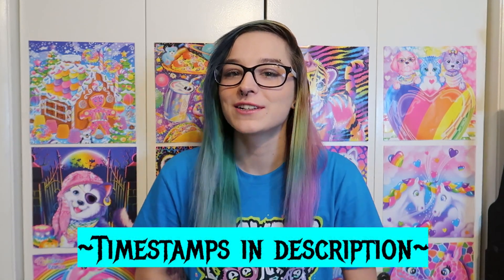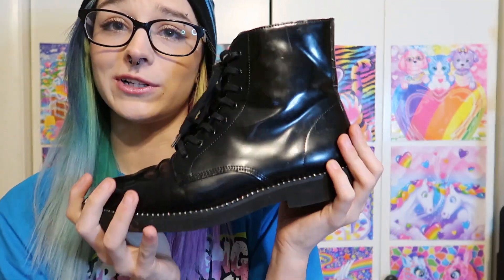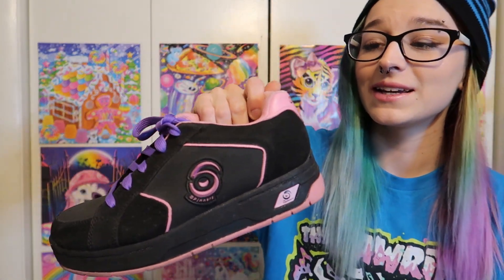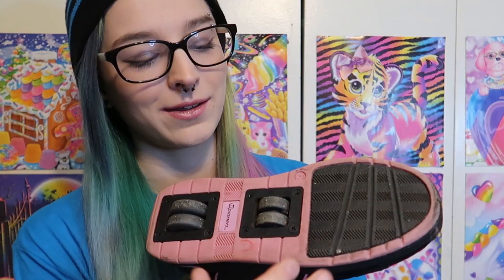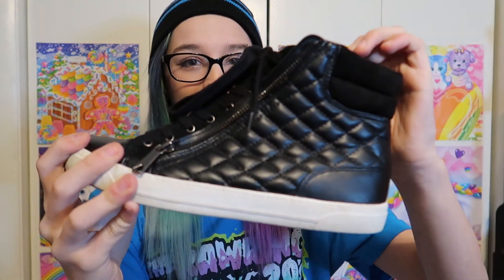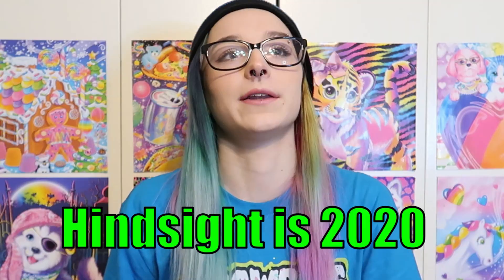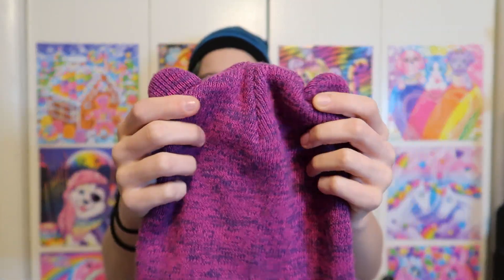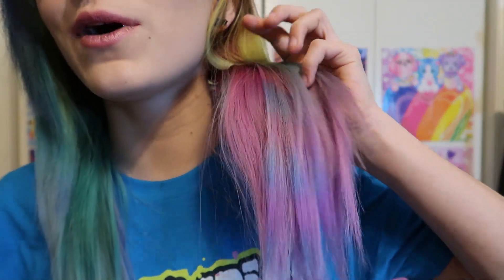Scene/Emo THRIFT HAUL! (Feb. 2021)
You guys have been really liking my clothing/outfit videos so I thought I'd show you a few things I thrifted recently!

❤TIMESTAMPS❤
~use these to navigate and skip around the video~
0:00 Intro
0:36 Doc Martens/Combat Boots with Rhinestones
1:25 Blue Sparkly Boots
2:29 Heelys
3:33 Jacket
4:17 Black Hightops
5:07 Black Ribbed Skinny Jeans
6:04 Pink Glasses
6:38 Cat Ear Beanie
7:13 Outro+Rambling

☠Watch another video to help me get watchtime and get monetized!

❤VIDEO CLIPS USED IN THIS VIDEO❤

❤VIDEO DESCRIPTION/KEYWORDS❤
This video is a thrift haul from Savers featuring emo/scene/alt fashion and clothing. I got shoes, a jacket, and some accessories. I show: black doc martens/glitter doc martens combat boots with rhinestones along the bottom, blue sparkly boots/combat boots, black/pink/purple, offbrand cheap heelys (spinners), a black and grey leather sweatshirt zip up jacket with a hood, black pleather stiched hightops/sneakers/shoes, black ribbed skinny jeans, pink scene/nerd glasses/sunglasses, and a pink/purple cat hear hat/beanie. I also talk a little bit about what my plans are for bleaching/dying my hair, roots, doing a rainbow ombre, and adding (ra)coontails to it.